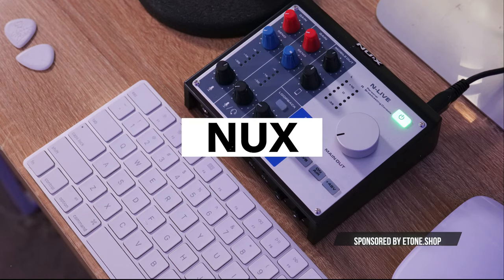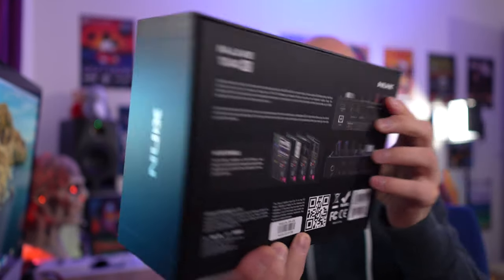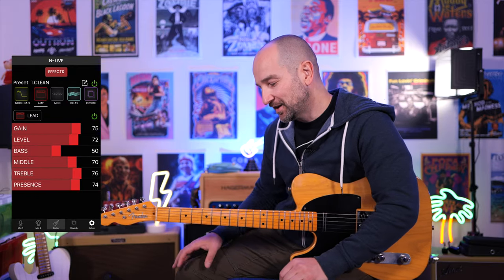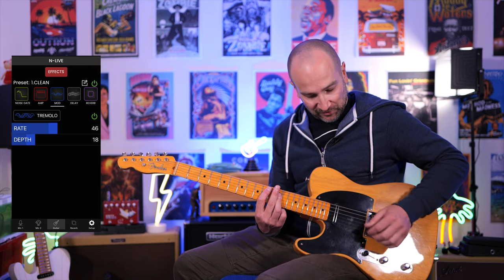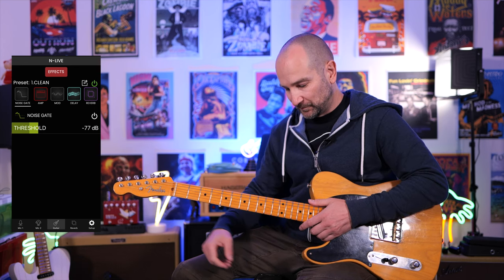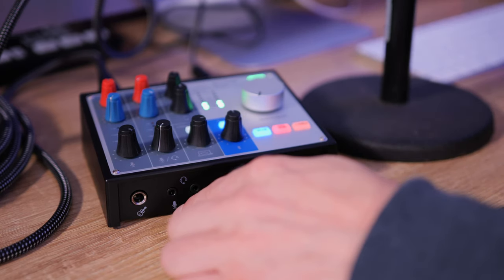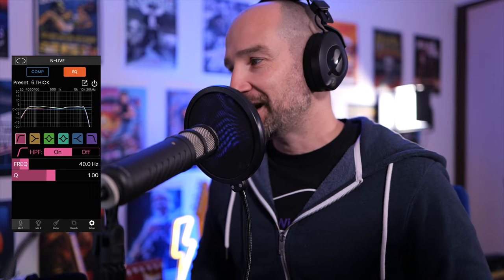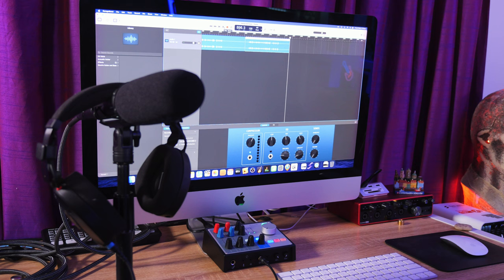NUX N-LIVE : Guitar Modelling, Podcasting, and Live Streaming Pro Audio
This is a review of the NUX N-Live Audio Interface.  The NUX N-LIVE is the easiest way to turn your computer into a guitar simulator.  This audio interface can run with software to give you a wide selection of guitar tones, or you can record using microphones.  The NUX N-LIVE is a great guitar, podcasting, live streaming, or audio production tool.

Video Chapters
00:00 - About this video (sponsored content)
00:50 - Jam Track using N-Track App Effects (iPhone)
02:14 - Setup Process
02:47 - Clean Guitar Amplifier Tone (N-LIVE App)
03:36 - Blues Tone N-LIVE App
04:19 - Rock/Classic Rock Tone N-LIVE App
05:07 - Lead Channel Tones
05:49 - Modulation Effects Start - Chorus
06:14 - Phaser Effect
06:31 - Tremolo Effect
07:08 - Modulation Delay
07:35 - Digital Delay
07:51 - Analog Delay
08:26 - Noise Gate
09:17 - NUX N-Live Product Overview & Functions
09:47 - Reverb Send (FX Send)
10:17 - Bluetooth Connectivity
11:37 - Front Panel Overview
12:43 - Podcasting Microphone Test Rode Procaster Dynamic Mic
13:27 - Rode NT2A Large Diaphragm Condenser Mic
13:57 - Rode M2 Live Condenser Mic
14:20 - Saramonic T3 Shotgun Microphone
14:39 - Pros and Cons (recorded with NUX N-Track)